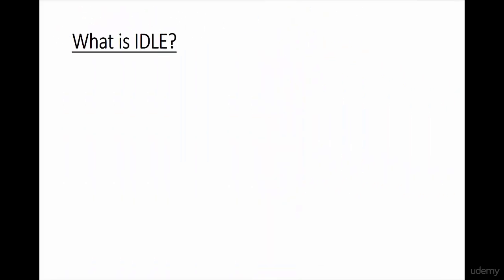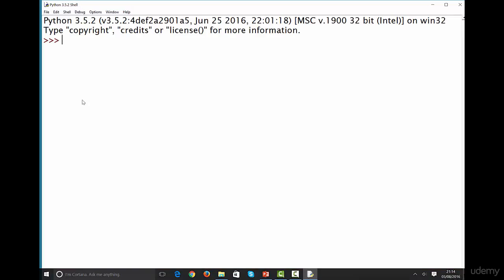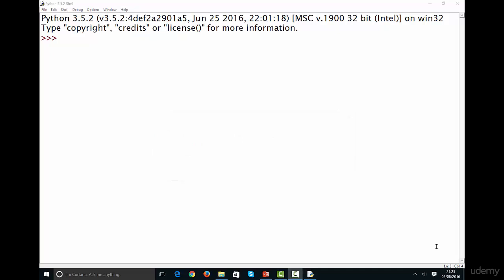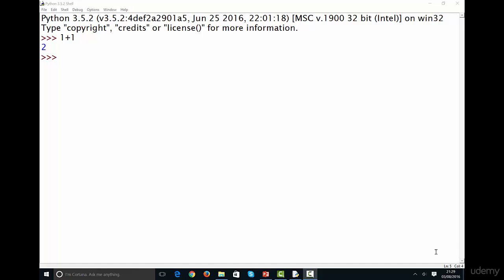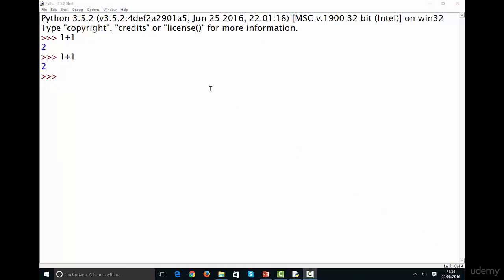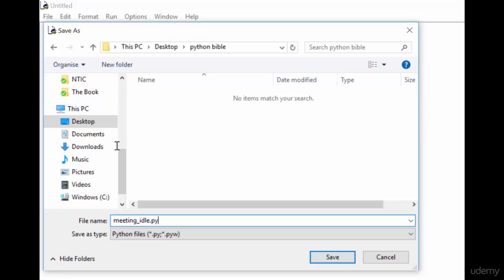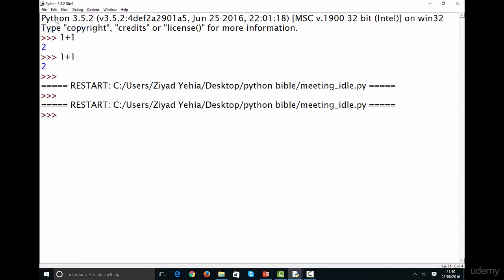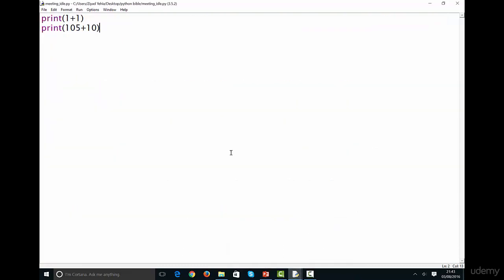005 meeting idle take a tour of the python interactive developer environment ide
meeting-idle-take-a-tour-of-the-python-interactive-developer-environment-ide